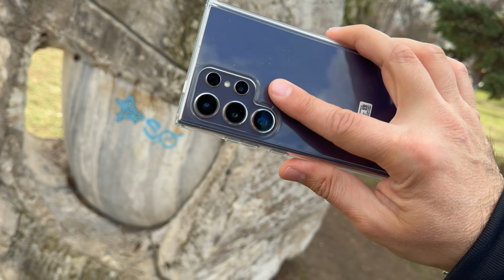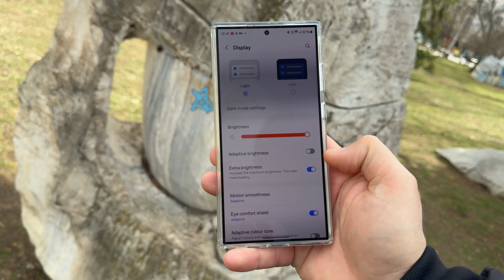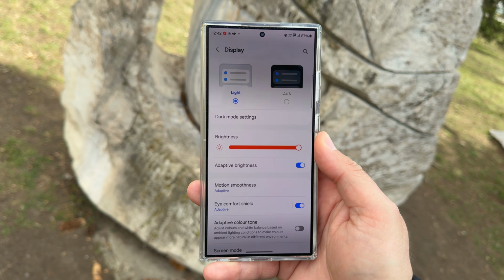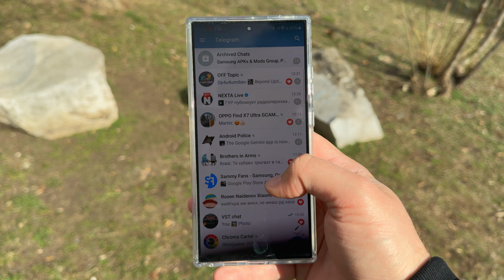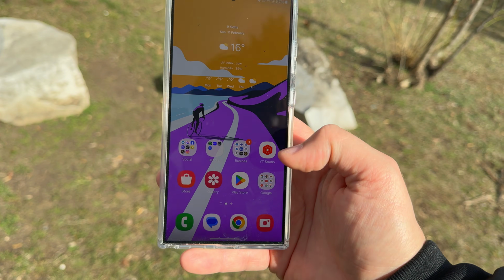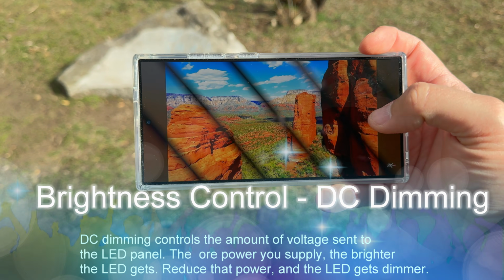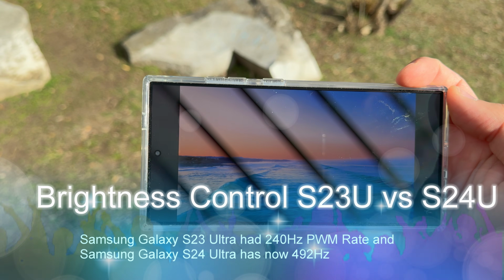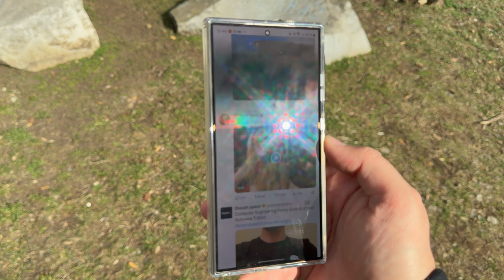☀️ The Real Display Test: Samsung Galaxy S24 Ultra in the SUN ☀️